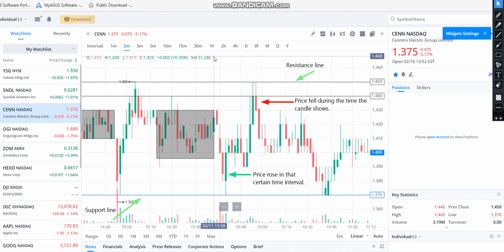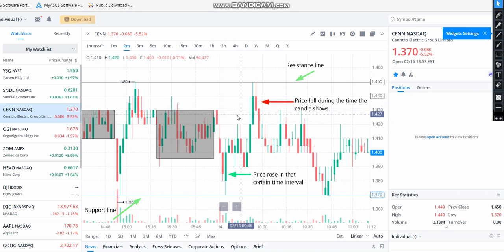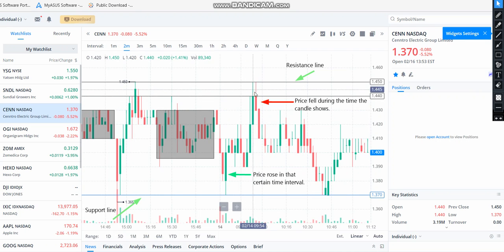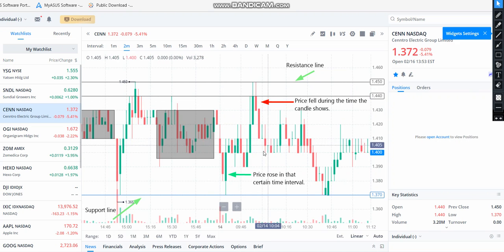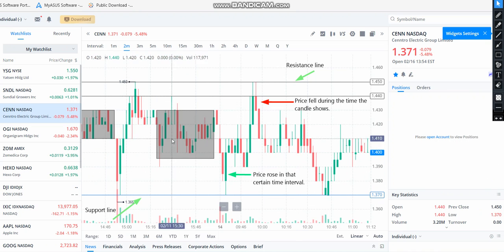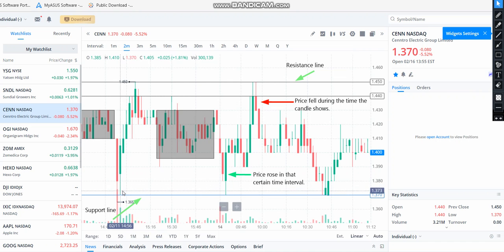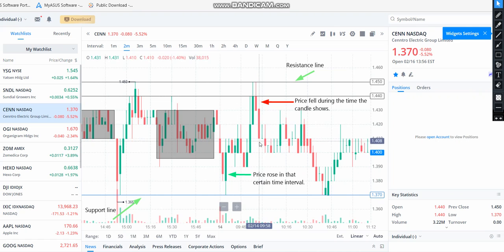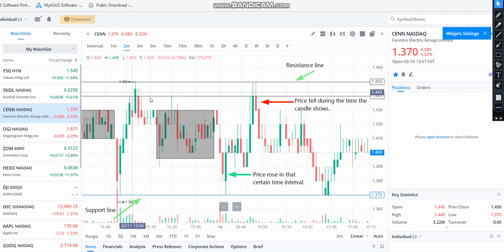Beginner chart analysis.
-Very basic info that pertains to reading a candle stick chart, along with reading price action between supply and demand zones. This video is to strictly allow me to go back over information I’ve already learned, and explaining it to somebody allows for a deeper understanding in some cases. I hope that’s what I get out of this,  and I hope you can get something also, thanks!!